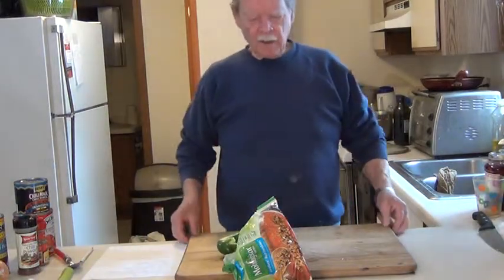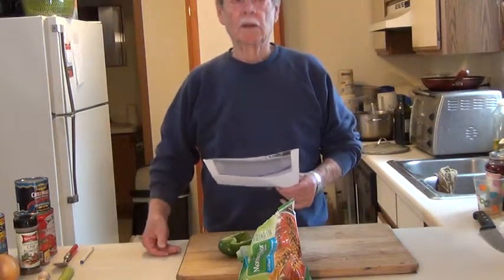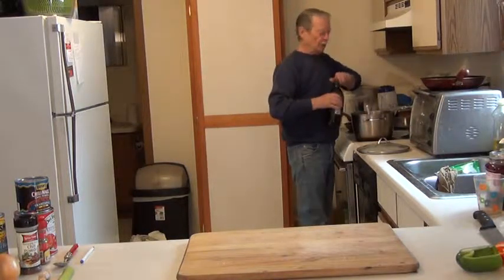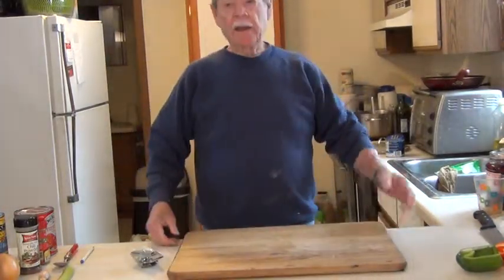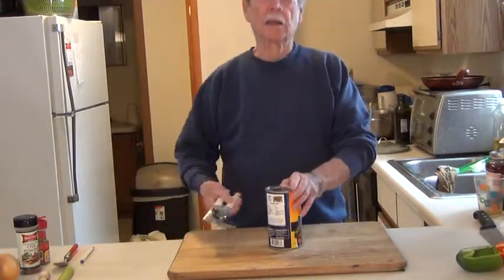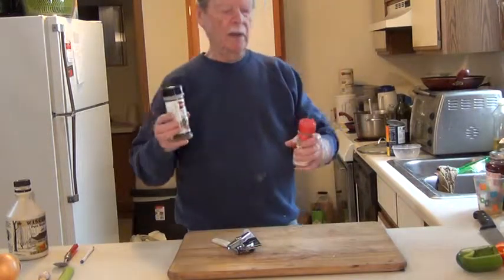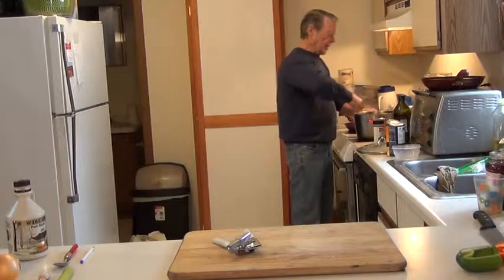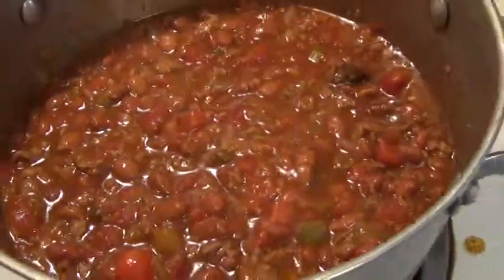how to make a award wining chilli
how to make a award winning chili fantastic chili   created for vegatarians or non vegetarians  best recepie yet